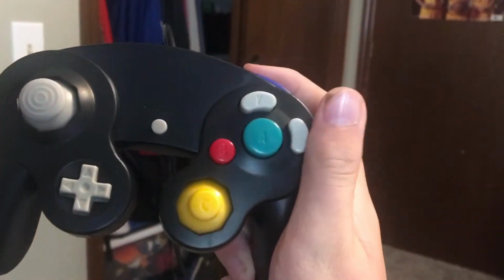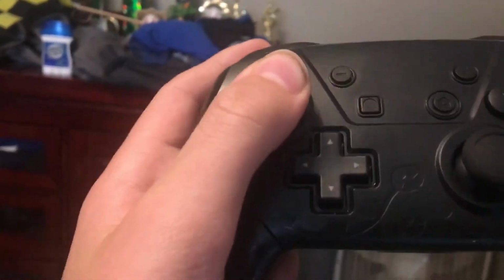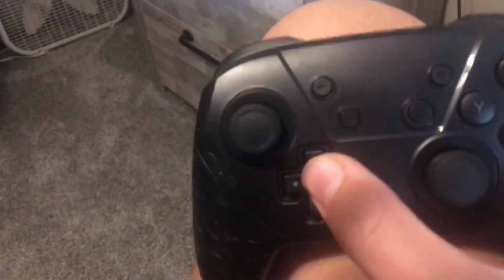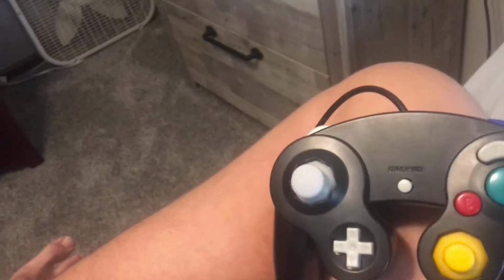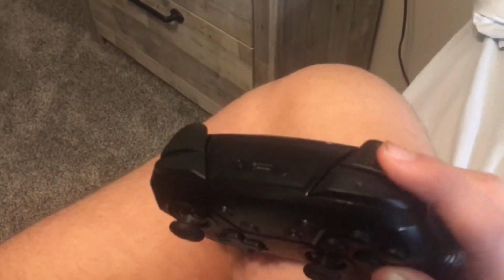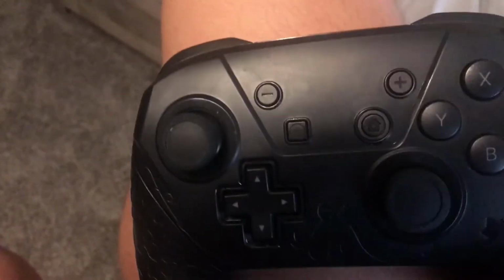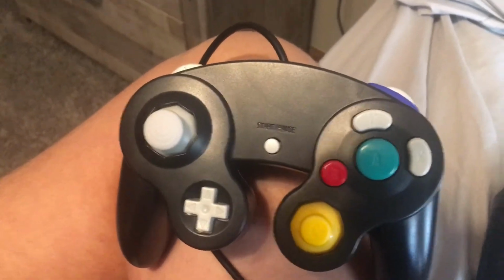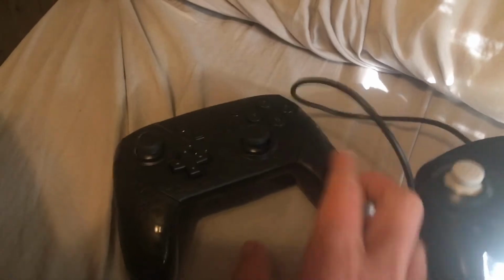Switch Pro Controller vs. GameCube Controller: Which Is Better?